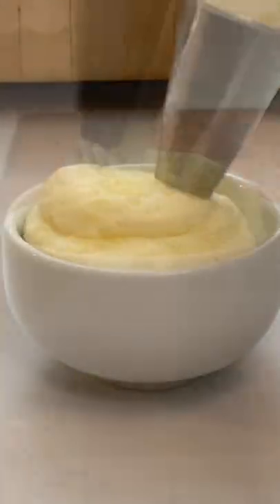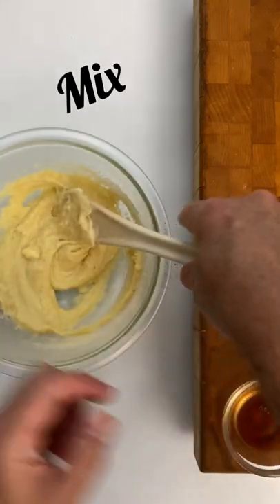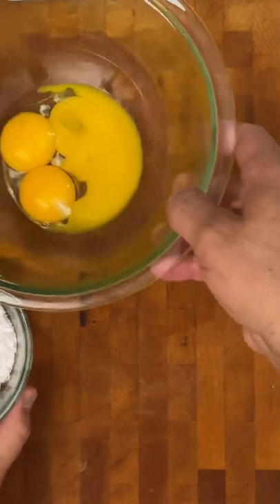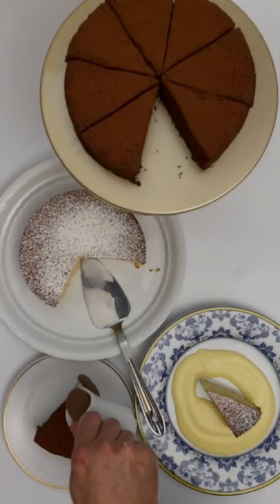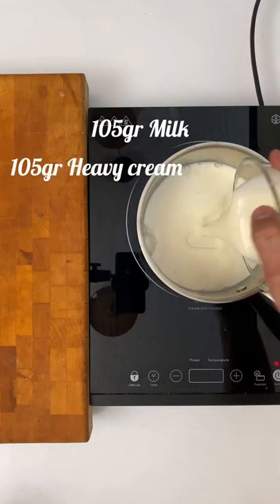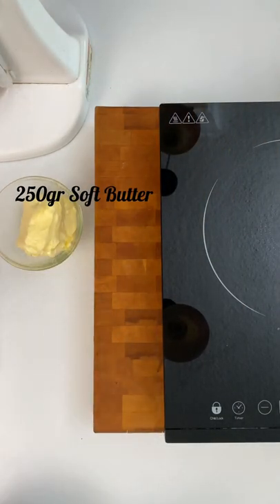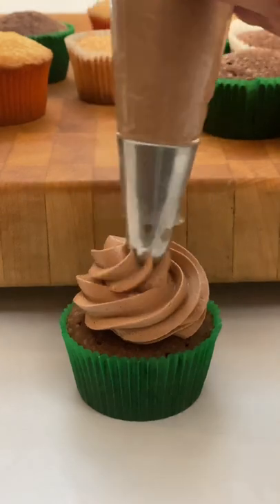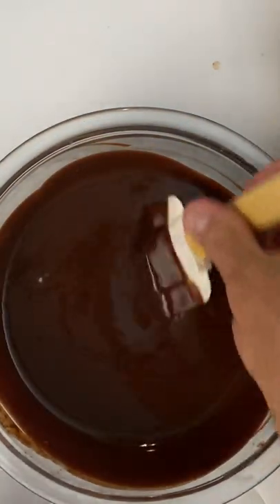CREAMS 2. Almond Cream, Frangipane, Creme Anglaise, Bavaroise, Cremeux, Buttercream,. Ganache.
These recipes are just guides. You can divide or multiply the amounts according to your needs.

Materials:
Thermometer
Mixer
Pastry bags
Tips

RECIPE - ALMOND CREAM (Can be frozen)
125 gr Almond flour.
80gr Sugar
80gr Butter
2 eggs
1 tbsp rum
DIRECTIONS:
Mix the butter with the sugar.
Add the eggs and mix well.
Add the almond flour.
Add the desired aroma (rum)
Refrigerate at least 30min - 1h before using.
Usually it goes to the oven for about 20 min at 170C.

RECIPE - FRANFGIPANE (can be frozen)
125 gr Almond flour
80gr Sugar
80gr Butter
2 eggs
1 tbsp rum
80gr Pastry cream (See Pastry cream)
DIRECTIONS:
Mix the butter well with the sugar.
Add the pastry cream.
Finally add the desired aroma (rum)
Its used as a filling for several famous recipes that go to the oven.

RECIPE - CREME ANGLAISE (Vanilla) (can be frozen)
300gr Milk
3 Yolks
50gr Powdered sugar
Vanilla bean or essence
2 coffee beans
DIRECTIONS
Prepare a cold Bain Marie.
Boil the milk with the desired aroma. If that is vanilla, 2 coffee beans will help to fix the flavor.
without frothing, gently mix the yolks with the sugar.
Strain the milk and add it to the yolk mixture.
Return to the heat and cook until it reaches about 180F.
(Preferably use the thermometer)
Stir gently on the cold Bain Marie until the temperature drops and refrigerate with plastic wrap in contact with the surface.
The next day, strain again if necessary.
For a thicker creme anglaise, substitute half the milk for heavy cream.

RECIPE - CREME ANGLAISE (Chocolate) (can be frozen)
350gr Milk
50gr of Dark Chocolate (55% or more)
3 Yolks
75gr Powdered sugar
INSTRUCTIONS
Same directions as the vanilla creme anglaise.
When removed from the heat add the chocolate in pieces or dragees.
Stir gently on the cold Bain Marie until the temperature drops and refrigerate with some plastic wrap in contact with the surface.

RECIPE - BAVARIAN CREAM (Vanilla) (can be frozen)
200 milk
2 Yolks
70gr Powdered sugar
2 Coffee beans
3 Gelatin sheets
200gr Heavy cream
DIRECTIONS
Hydrate the gelatin sheets in cold water with some ice cubes.
Prepare the crème anglaise according to the instructions of the Vanilla Creme Anglaise recipe.
Add the hydrated and gelatin and mix well.
Let it cool off until reaches the room temperature.
Whip  the heavy cream.
Fold into the crème anglaise in 3 parts.
Mix gently.
Pour into the molds of your choice.
Refrigerate until the next day.

RECIPE - CHOCOLATE CREMEUX (CAN BE FROZEN)
105gr Milk
105gr Heavy Cream
30gr Sugar
2 Yolks
130gr Dark Chocolate (60% or more)
DIRECTIONS
Prepare the crème anglaise according to the instructions above. (See Vanilla Creme Anglaise)
Melt the chocolate a little bit and then add the hot creme anglaise on it.
Mix well.
Refrigerate and the next day smooth the cream.

RECIPE - WHITE CHOCOLATE CREMEUX (Vanilla) (Can be frozen)
140gr Heavy Cream
60gr Milk
10gr Sugar
2 Yolks
140gr White Chocolate
2 gelatin sheets
DIRECTIONS
Add the hydrated and drained gelatin and mix well.
Mix well.

RECIPE - BUTTER CREAM (Vanilla) (Can be frozen)
250gr Soft Butter
180gr Sugar
80gr Water
3 Eggs
20gr Sugar
Vanilla essence
DIRECTIONS
Beat the eggs at medium speed with the 20 g of sugar.
Meanwhile, prepare a syrup with the water and 180g of sugar.
Bring to a boil until reaching about 240F.
With the mixer running, carefully and slowly drizzle in hot sugar syrup.
Proceed to gradually increase the mixing speed.
Once the mixture is very creamy, foamy and still warm, add in three parts the soft butter.
Add the desired essence or flavor.
Beat on medium speed until you get a firm and shiny cream.
Use immediately.
If you refrigerate or freeze it, allow it to come to room temperature.
Beat a little again.

RECIPE - BUTTER CREAM (Chocolate) (Can be frozen)
250gr Soft Butter
180gr Sugar
80gr Water
3 Eggs
20gr Sugar
3 Tbsp cocoa powder
DIRECTIONS
Mix the soft butter with the cocoa powder.
Reserve.
Follow the same steps as for the vanilla buttercream.

RECIPE - CHOCOLATE GANACHE (Can be frozen)
250gr Heavy Cream
200gr Dark Chocolate (55% or more)
1 tbsp Sugar
1 tbsp Soft butter
INSTRUCTIONS
Melt the chocolate a little.
Boil the heavy cream with the sugar.
Add to chocolate.
Mix and emulsify, stiring with short movements in the center.
Once the ganache begins to shine, increase the size of the movements.
Add the soft butter.
Mix well.
Use immediately.
If refrigerated, then leave at room temperature and smooth with a spatula.